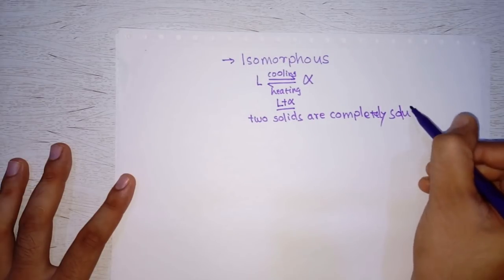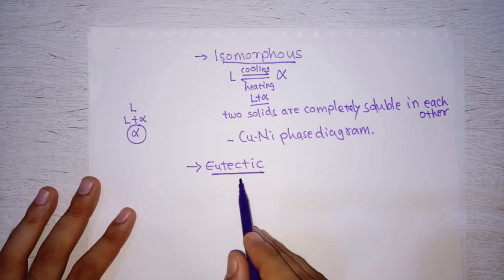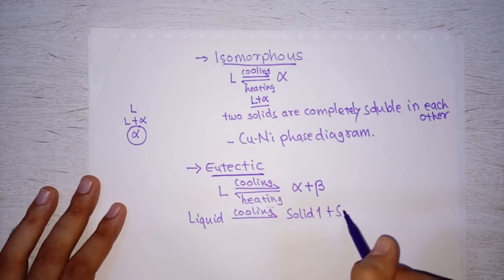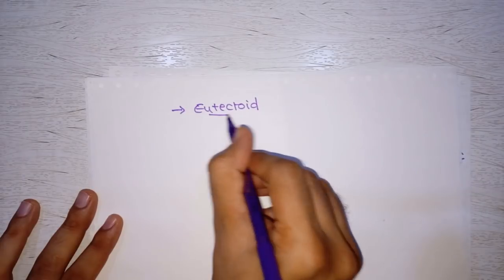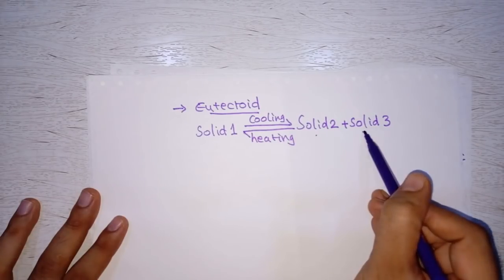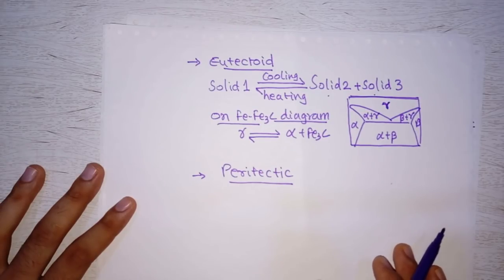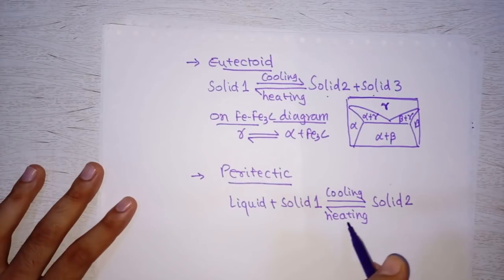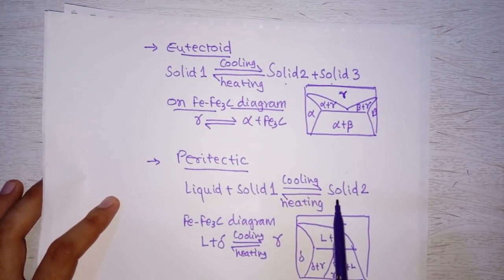lecture16 Isomorphous, eutectic, eutectoid ,peritectic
different reactions on phase diagrams are explained